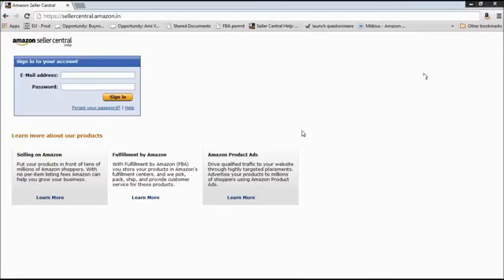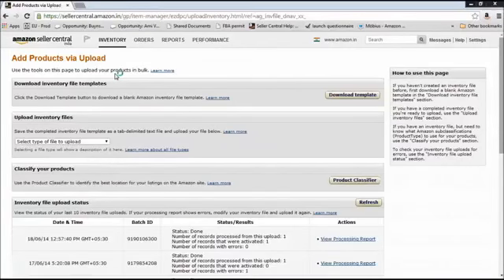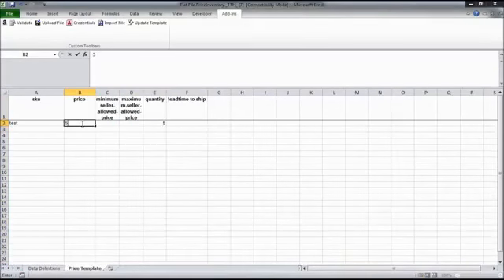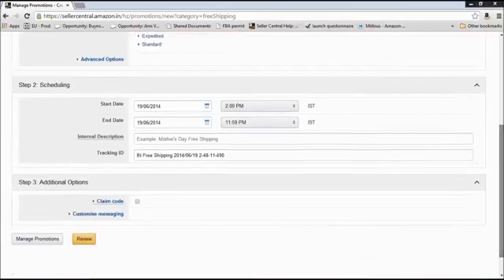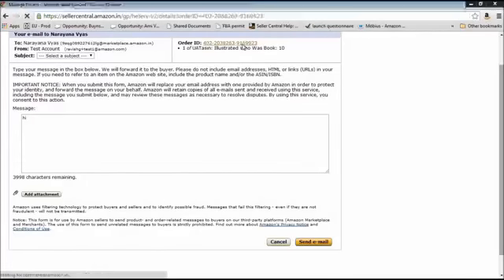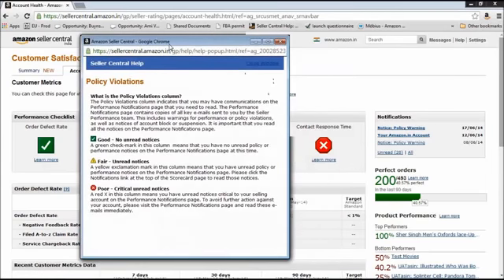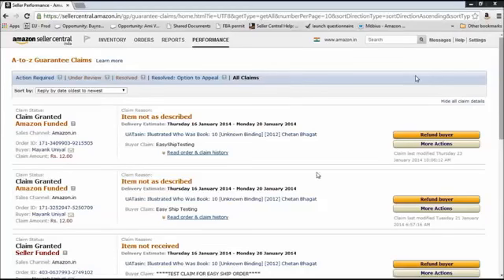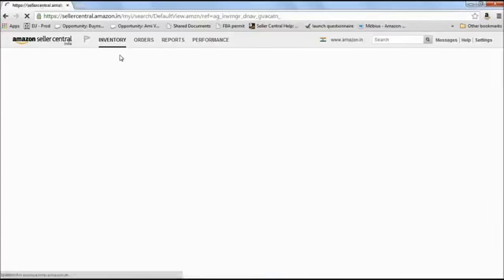Selling on Amazon - How to get started training video